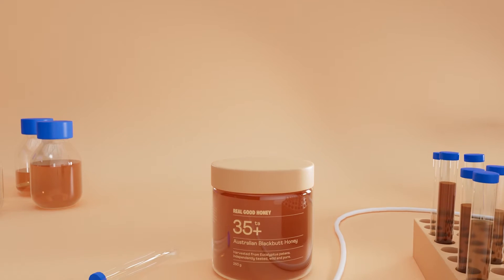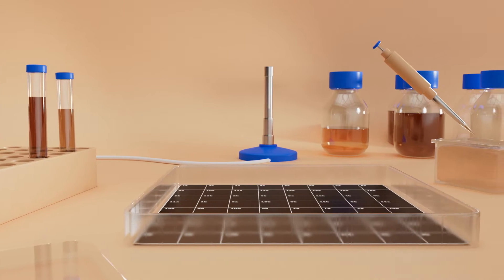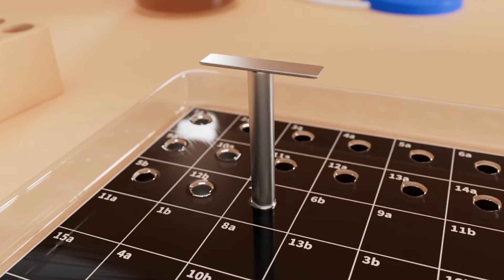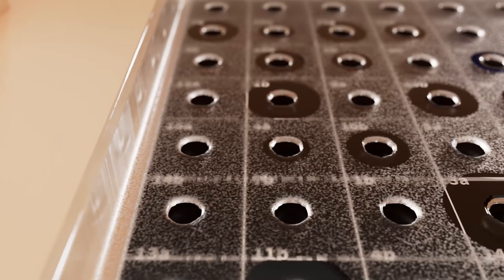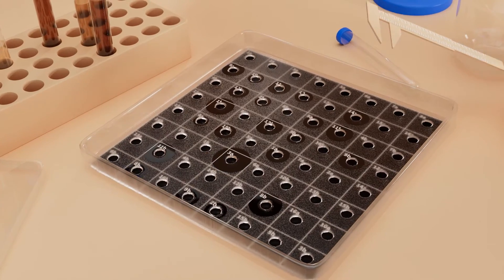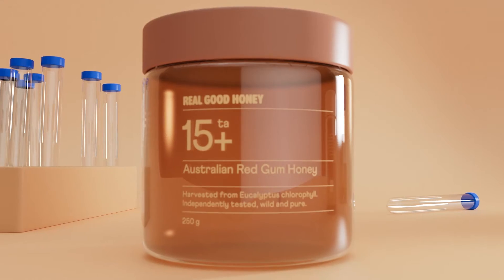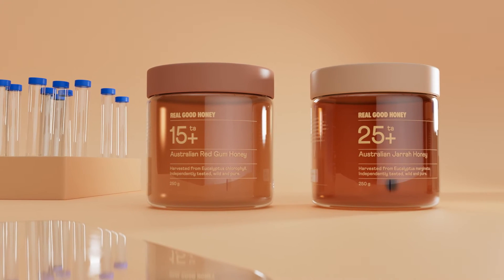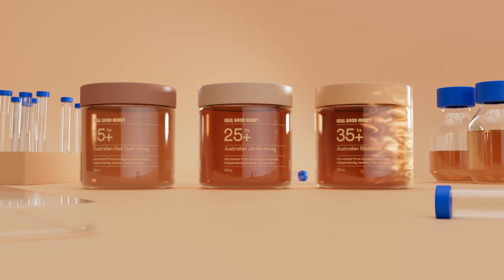How do we test our honeys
Real Good Honey's medicinal range is tested against live Staphylococcus aureus pathogens in NATA accredited laboratories. The circles of inhibition in these tests are far greater than achieved by any other honey in the world.